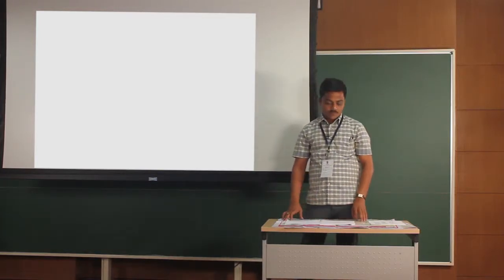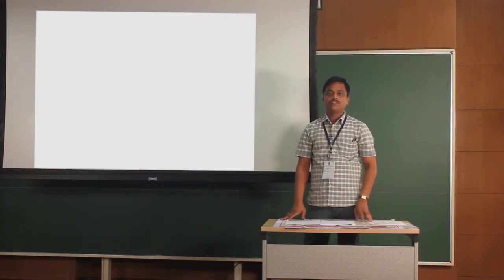Hanmant Mehtre | Maharashtra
Title of the paper: “Innovative and effective science teaching strategies for quality assurance in secondary schools”
Institution/Organisation: New English School
City/Town/District: Miraj
State: Maharashtra